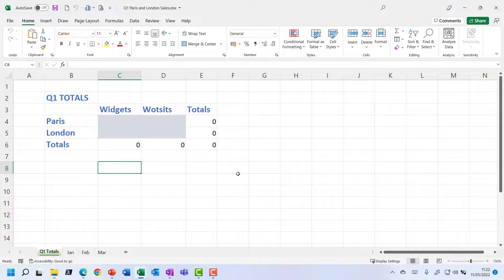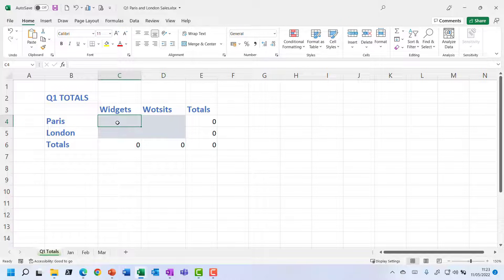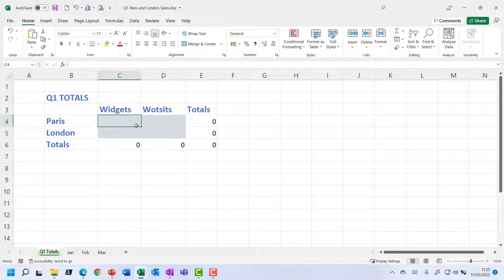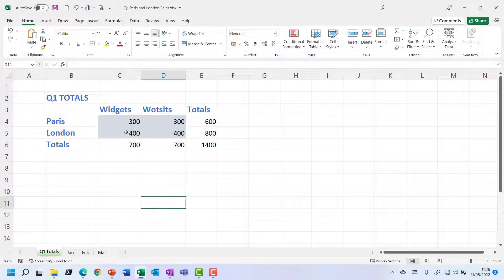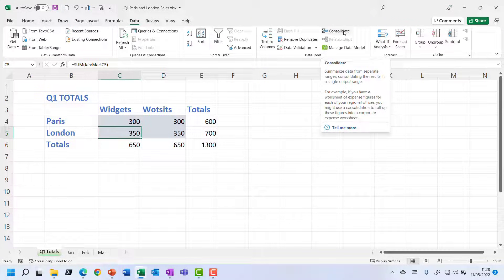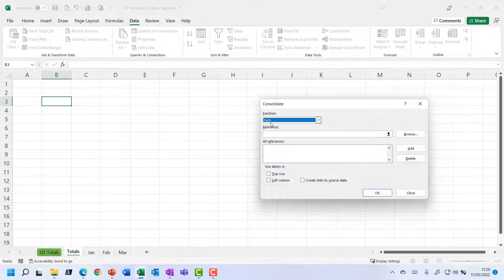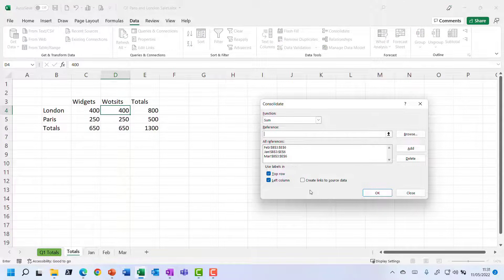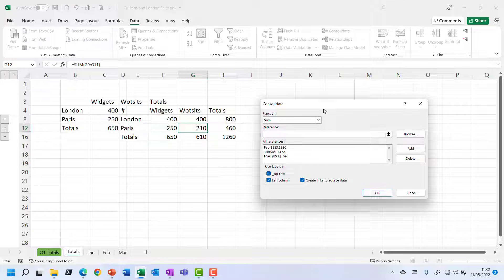How to Use Formulas Across Sheets | Microsoft Excel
CBT Nuggets trainer Simona Millham covers a special Excel skill called compilation, which is how to take data from multiple sheets, add it all up, then display the results in one place. There are a few different ways to do it! Simona shows you the right method for when your sheets are identical, when they’re different, and when you need more detail.

To start with, you’ll need some data to work with. You can create an Excel spreadsheet of your own with different sheets for different months of the year or watch along as Simona navigates her spreadsheet in front of you. Imagine you need to count up all your month-by-month production statistics and add them up into a quarter sheet.

In Excel, by shift-clicking multiple sheets and then highlighting multiple fields, you can input one value and press control-enter to automatically apply identical values into all highlighted fields across multiple sheets.

When applying a formula across multiple sheets in Excel, an exclamation point “!” identifies the name of the sheet the cell is being selected from. Once you’ve applied a formula across multiple cells in multiple sheets, you can click and drag the bottom-right corner to apply that formula to neighboring cells instantly.

Unfortunately, this formula could end up being very long and hard to read if you have a lot of data coming in from many sheets. Instead, use the SUM formula. Usually, the SUM formula is used to add up a range of cells, but in this case you’ll be using SUM to add up a range of sheets.

Adding up data across multiple sheets only works if the sheets you’re drawing data from are identical. If your data isn’t in identical sheets, you have to change the process. And remember: formulas don’t take into account the heading of the data, they only add up the cell ranges that you specify.

If you want to consolidate data across multiple sheets where there is consistency of the labels just not in the same position, a different feature than SUM is needed. In the Data Ribbon Tab, there is a Consolidate feature and button. The Consolidate feature in Excel can output static numbers, or it can link to the source data.

0:00 – Introduction
0:15 – A sample Excel spreadsheet to work in
0:50 – How to automatically input identical data across multiple fields and sheets
1:25 – Using the “click and point” method of updating formulas
1:50 – What an exclamation point in an Excel formula means
2:30 – How to use the SUM function to add data across a range of sheets
3:40 – Excel by default is using relative references when a formula is repeated into multiple cells
4:50 – How to consolidate data across multiple sheets when labels are consistent but position is not
6:00 – Using the Consolidate feature in Microsoft Excel to consolidate by category
7:40 – Understanding the different checkboxes and use cases of Excel’s Consolidate feature